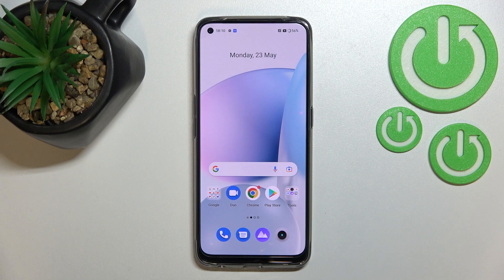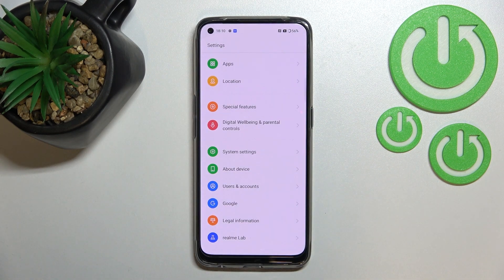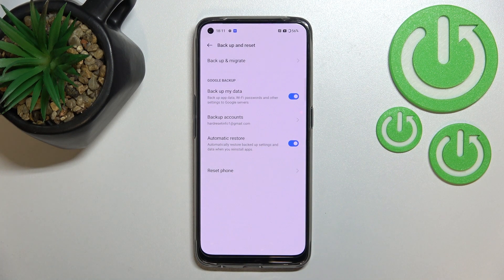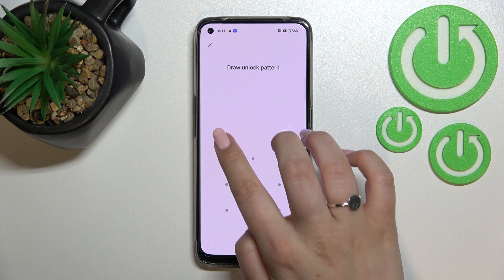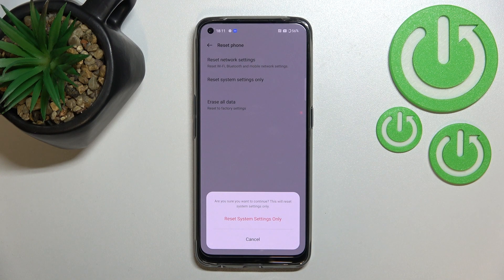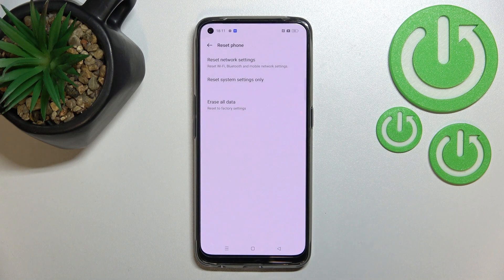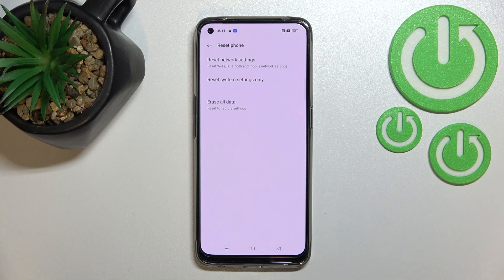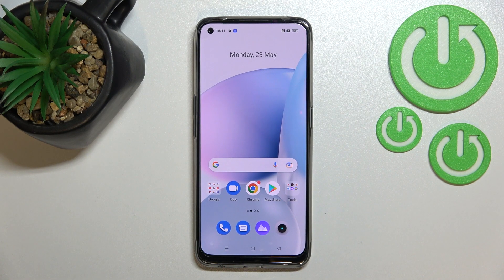How to Reset System Settings on REALME 9 // Restoring Default Settings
Learn more information about the REALME 9:
In today's video tutorial we would like to showcase how you can reset the system settings on your REALME 9 smartphone therefore restoring the default values for them. Thus, we are gladly encouraging you to watch this video and learn how to restore factory default system preferences on your REALME 9 device. Please enjoy!

How to restore system settings on REALME 9? How to reset factory default settings on REALME 9? How to return system settings on REALME 9 to default values?